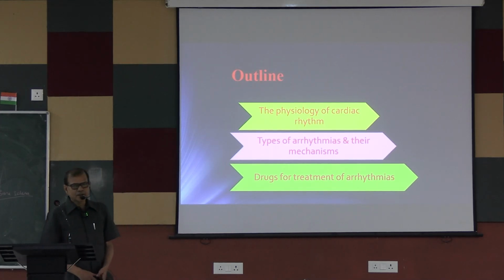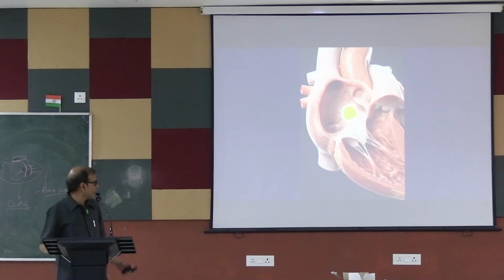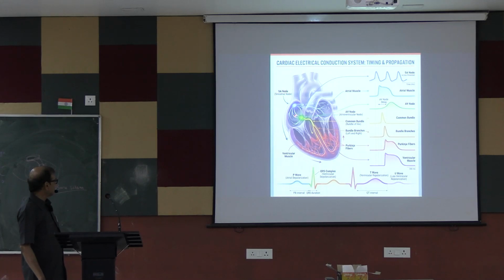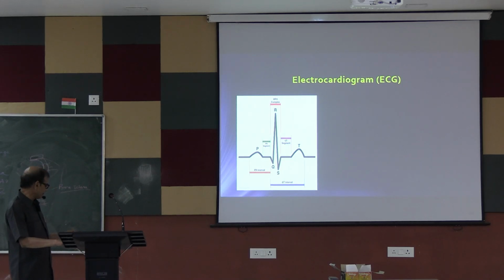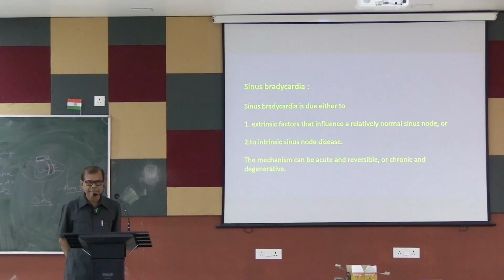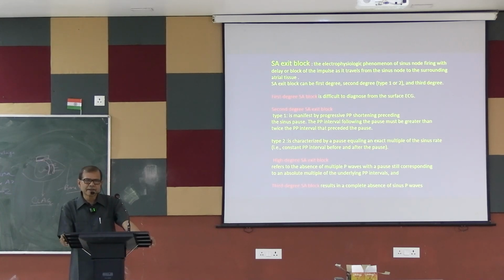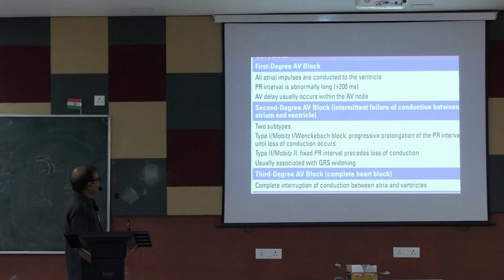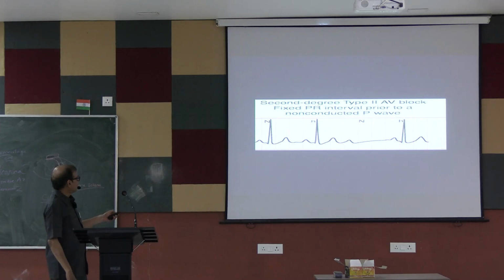Lecture On Cardiac Arrhythmias: Physiology, Pathogenesis & Management | MBBS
This in-depth medical lecture, presented to the MBBS 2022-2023 batch at Santiniketan Medical College & Hospital, explores the derangements of the heart's electrical activity. Moving beyond mechanical functions, this session dives into the "excitation-contraction coupling" and how failures in electrical impulses lead to various cardiac arrhythmias.

Key Topics Covered:

    Anatomy of the Conduction System: A detailed look at the SA node (the natural pacemaker), internodal pathways, AV node (Triangle of Koch), Bundle of His, and Purkinje fibers [02:58].

    Physiological Basis (Action Potential): Understanding the four phases of transmembrane action potential, including sodium influx (Phase 0) and calcium/potassium exchange (Phases 1-3) [12:44].

    ECG Correlations: How electrical events like atrial and ventricular depolarization/repolarization manifest as P, QRS, and T waves on an ECG [18:42].

    Classifying Arrhythmias: Definitions and differences between Bradyarrhythmias (60 bpm) and Tachyarrhythmias (100 bpm), including Supraventricular vs. Ventricular origins [19:33].

    Bradyarrhythmia & Sick Sinus Syndrome (SSS): Analysis of sinus node dysfunction, chronotropic incompetence, and intrinsic vs. extrinsic causes [32:22].

    AV Blocks (1st, 2nd, and 3rd Degree):

        1st Degree: PR interval prolongation [46:17].

        2nd Degree: Wenckebach (Type I) and Mobitz (Type II) patterns [47:10].

        3rd Degree (Complete Heart Block): Clinical bedside diagnosis including "Cannon A waves" and AV dissociation [48:43].

    Management & Pacemakers: Indications for permanent pacemaker therapy (DDD/DDDR modes) and managing symptomatic arrhythmias [42:50].

Clinical Pearls for Students:

    Difference between Sinus Exit Block and Sinus Arrest [37:49].

    Identifying "Tachy-Brady Syndrome" and the necessity of pacing before drug suppression [41:12].

    Bedside clues for Complete Heart Block: Slow rate, wide pulse pressure, and variable S1 intensity [50:07].

On: MEDICINE by Prof. (Dr.) Sanjib Kumar Ghosh
(MBBS Batch: 2022-23)
Conducted on: 05-03-26